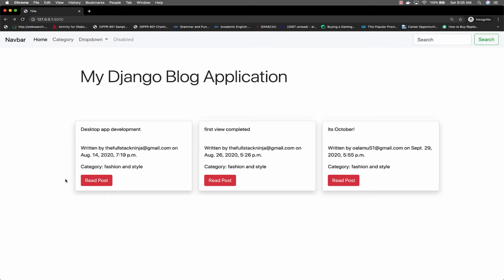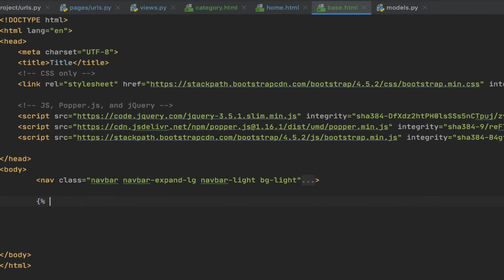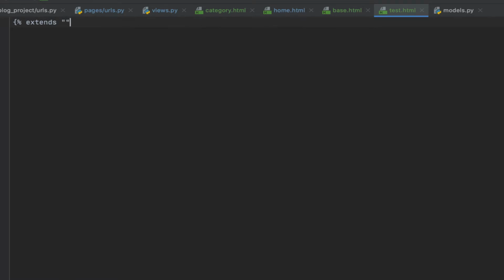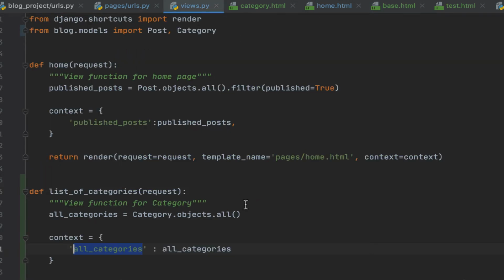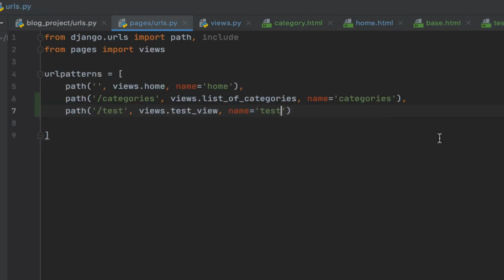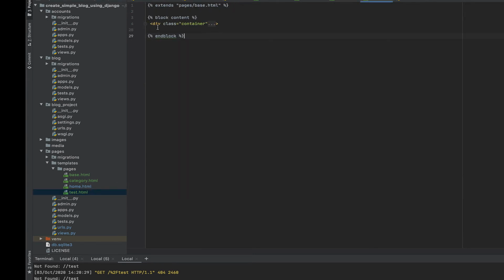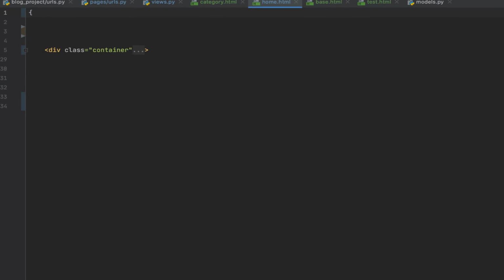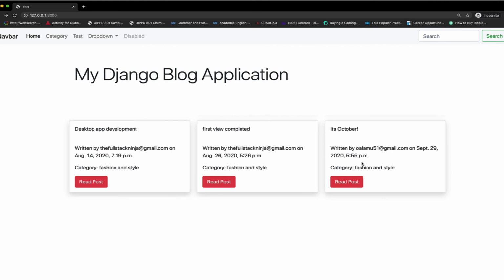18 Template inheritance using Django Templating Language syntax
In this video, we refactor the Bootstrap styled home page using Template Inheritance in Django.